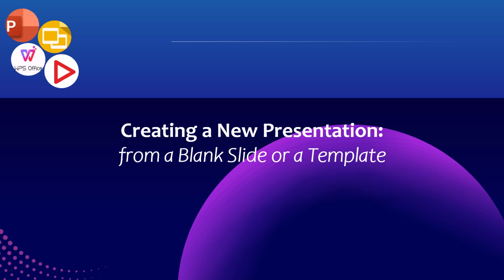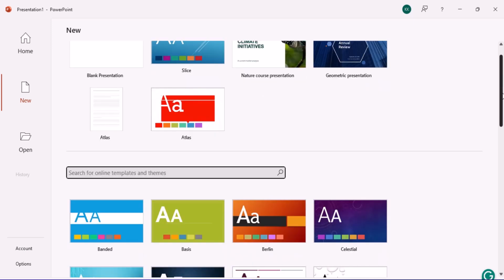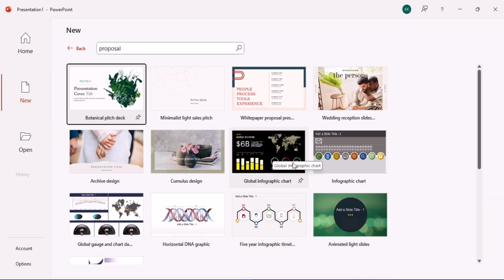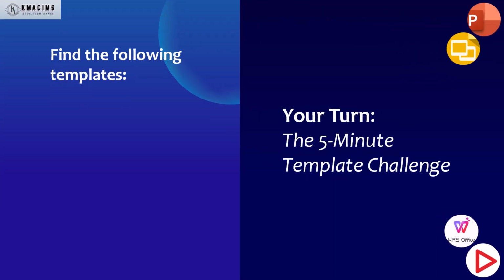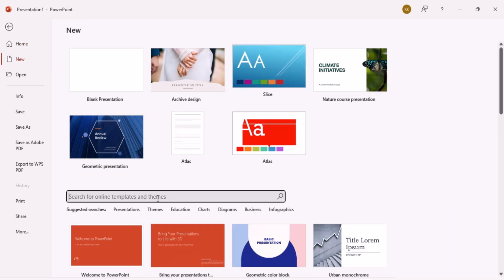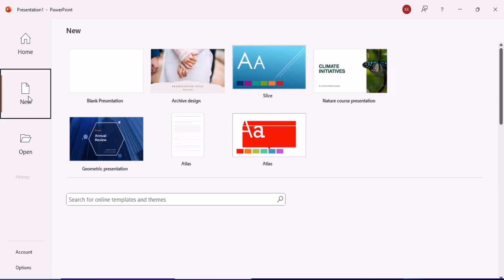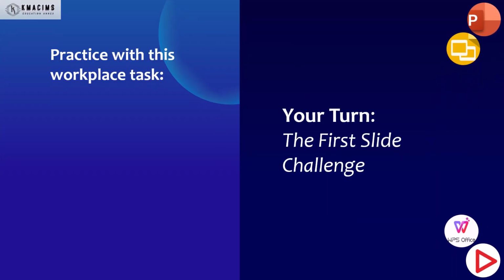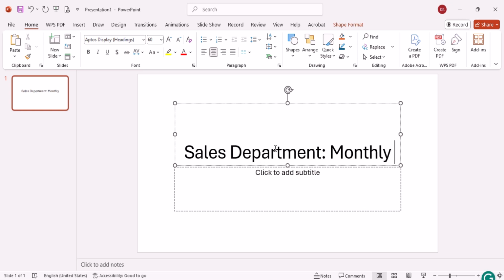PowerPoint for Beginners: How to Create Your First Presentation (Templates vs. Blank)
Struggling to start your first PowerPoint presentation? This step-by-step tutorial for beginners shows you the two essential ways to begin: using a time-saving template or starting fresh with a blank slide. Learn which method to choose for any project.

This lesson is part of our complete FREE course, "Microsoft PowerPoint Foundations: Designing Your First Engaging Presentation."

In this video, you will master:
✅ What a PowerPoint template is and when to use one for maximum speed.
✅ How to search for the perfect template for any business or academic project.
✅ The pros and cons of starting with a blank presentation for full creative control.
✅ A simple on-the-job challenge to practice each method.

The "Microsoft PowerPoint Foundations" course is designed to take you from absolute beginner to a confident presenter. We cover everything from building slides and professional design to adding animations and sharing your final presentation. Perfect for students, new employees, and anyone looking to master essential office skills.